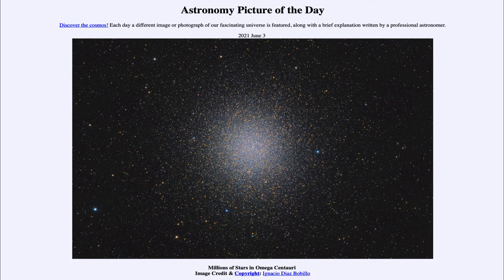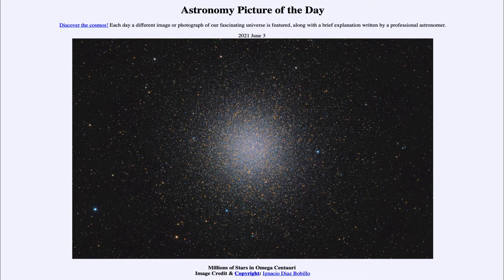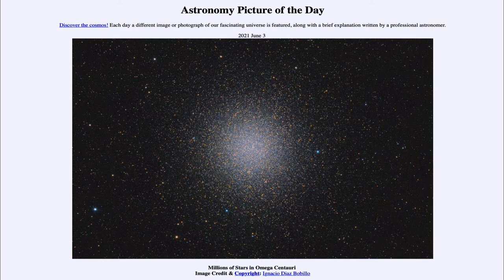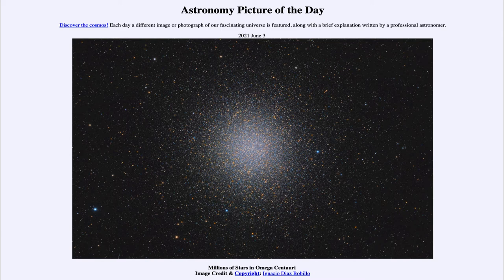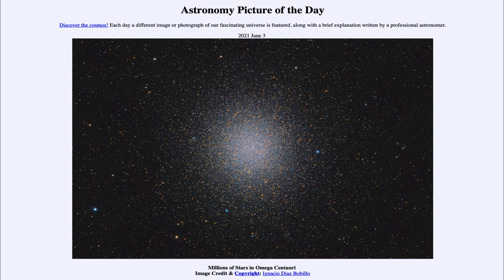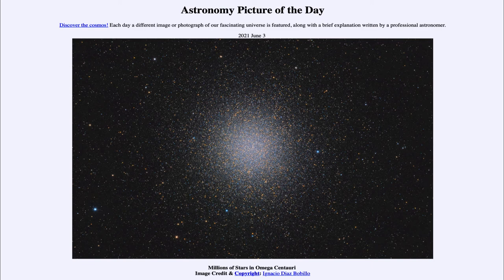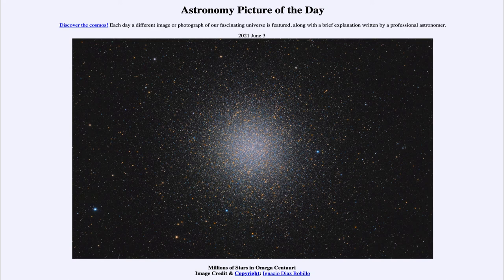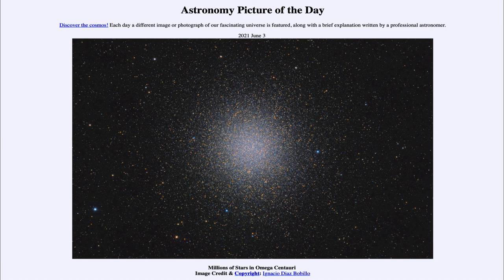2021 June 03 - Millions of Stars in Omega Centauri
In today's image, we see the globular star cluster Omega Centauri and its 10 million stars. A globular star cluster is a very old cluster and their formation dates back to the formation or our galaxy itself.